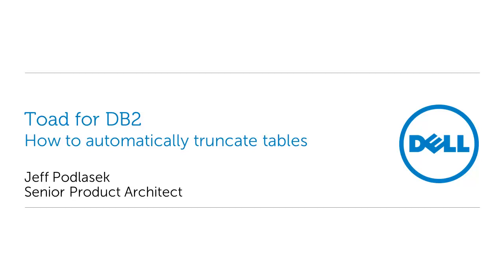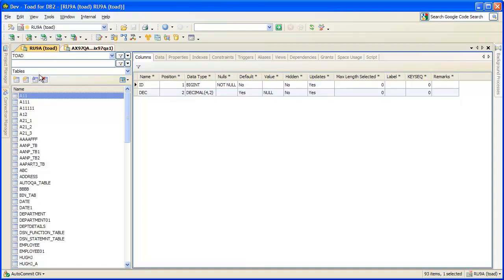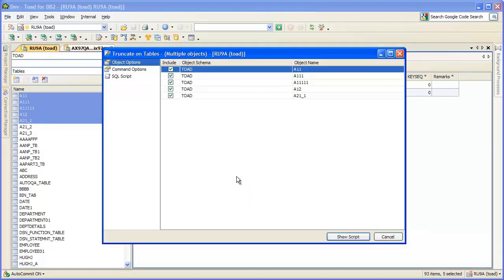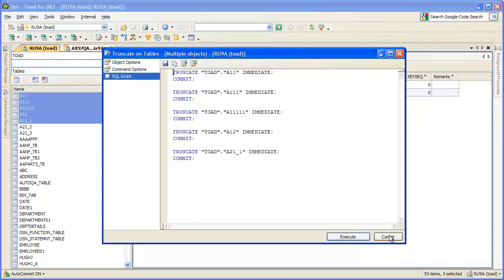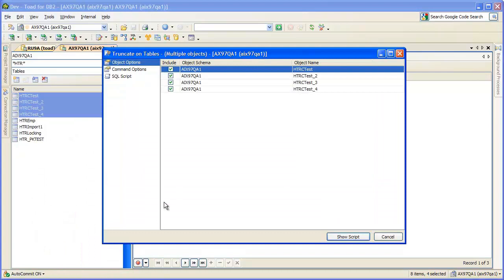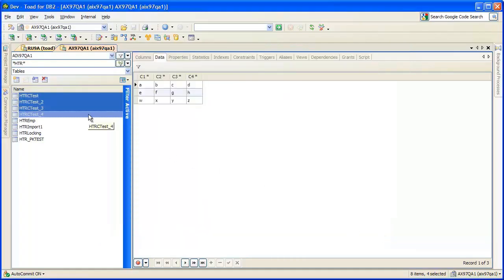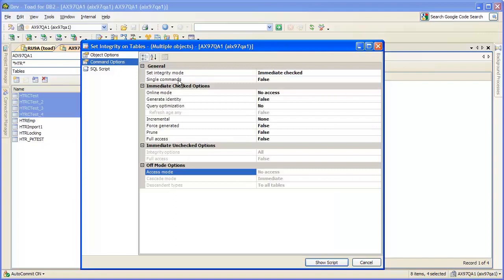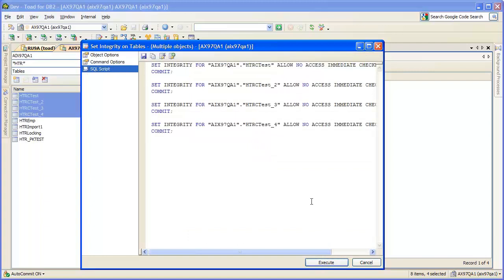How to automatically truncate tables with Toad for DB2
Learn how to quickly and easily generate table truncation commands using version 5 of Toad for DB2, Dell Software's solution for DB2 database development and administration tasks.